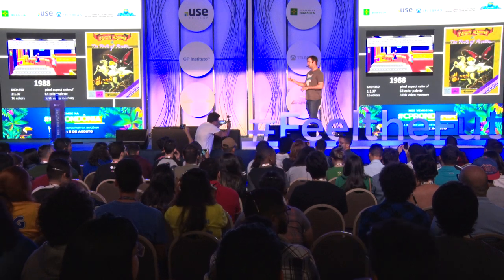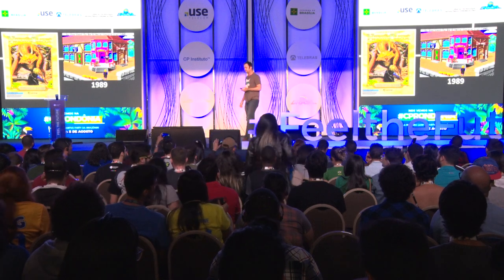CPBSB2 - Dos Games ao VR e a Evolução do Trabalho Remoto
CPBSB2 - Feel the Future - 27/06/2018 das 20h00 às 21h00 - Dos Games ao VR e a Evolução do Trabalho Remoto

Dos Games ao VR e a Evolução do Trabalho Remoto Chance GlascoChance teve seu início na indústria de jogos trabalhando em Medal of Honor: Allied Assault. Depois de um primeiro jogo bem sucedido ele saiu para se tornar um co-fundador da Infinity Ward, onde ele e outros 21 desenvolvedores criaram o primeiro Call of Duty. Outros créditos incluem Call of Duty 2, Call of Duty 4: Modern Warfare, Call of Duty: Modern Warfare 2, Call of Duty: Modern Warfare 3 e Call of Duty: Ghosts. Os títulos da Chance venderam mais de 90 milhões de cópias e geraram mais de 4 bilhões de dólares em receita. Além de trabalhar com arte e animação em jogos, Chance tem um fundo de relações internacionais de mídia. Ele agora é o Chief Creative Officer de uma nova startup de realidade virtual nos Estados Unidos, Doghead Simulations, onde ele está trabalhando em software para colaboração de equipe distribuída em VR.